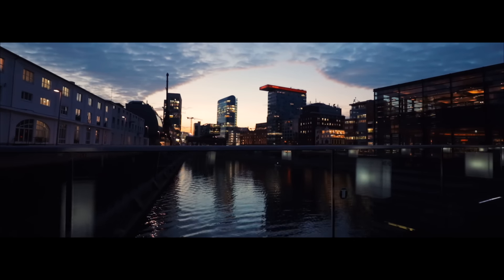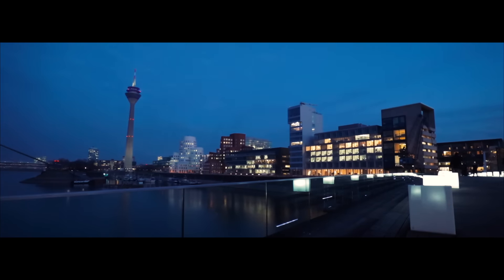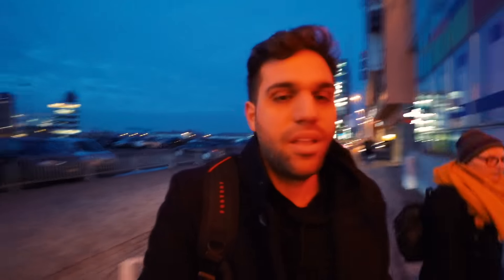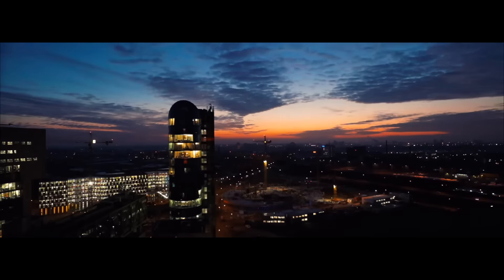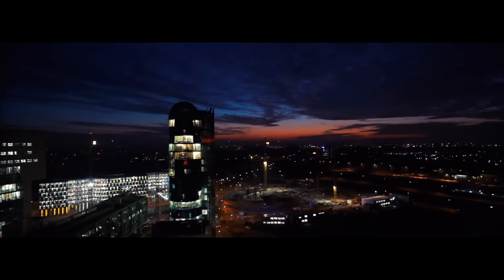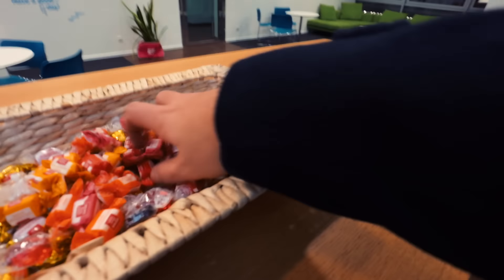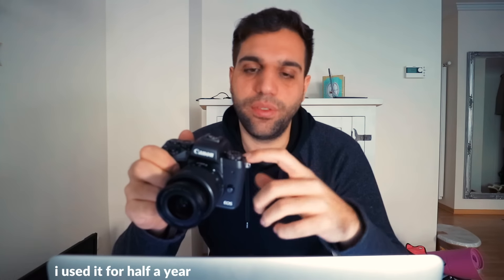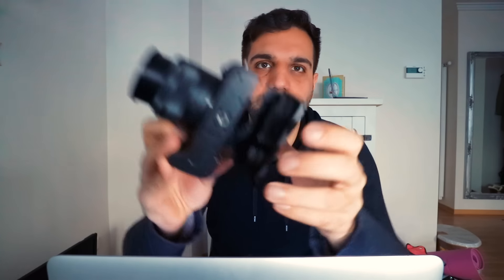CANON EOS M5 REVIEW FOR VLOGGING